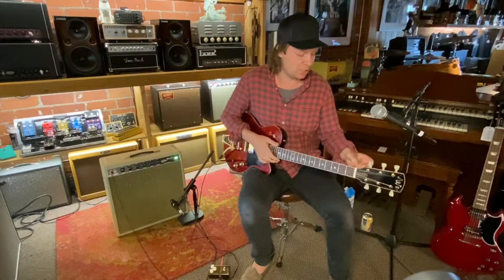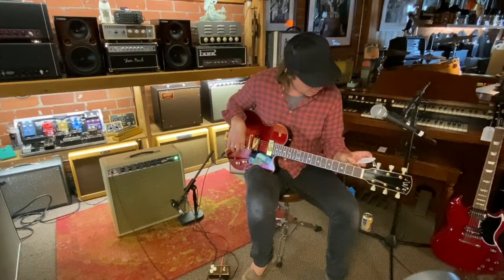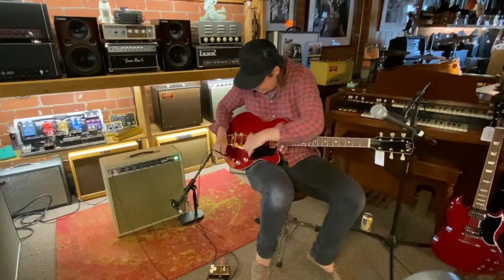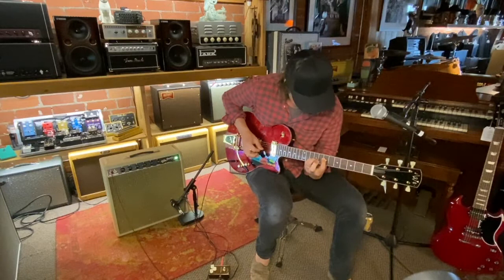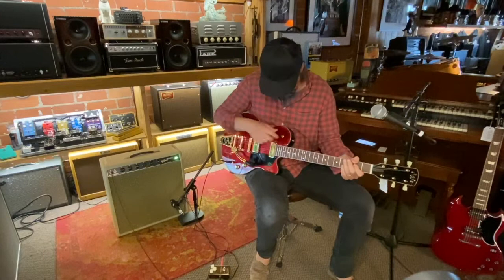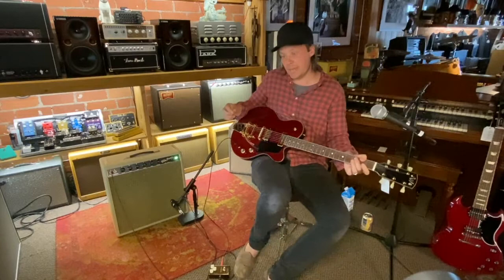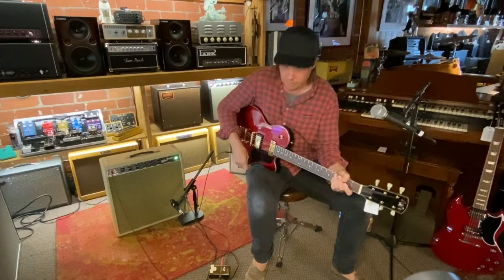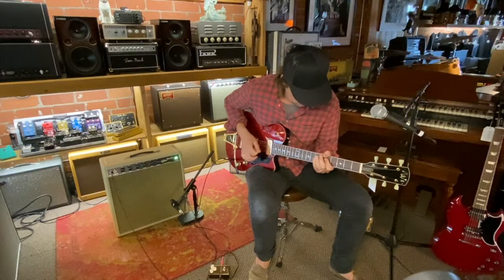Josh Williams 'Stella' Electric Guitar - Beautiful Glossy Red Finish !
From Josh Williams :

"In the shop, we believe the best guitars come from the sum of all it's parts.  It's been a fascinating journey to collectively put together what we believe to be some of the greatest materials and hardware available."

Body

Size- 14.125" Lower Bout

Finish- High Gloss

Neck

Radius- 12"

Frets- Stewmac #154 Jumbo

Fret Marker Inlay- Dots

Hardware

Tuners - Kluson Deluxe

Bridge- TonePro w/ formulated saddles

Tailpiece- Bigsby

Electronics

Pots & Caps- Emerson Custom

Pickups- Porter P90 neck + PAF bridge

Gigbag- Mono Creators